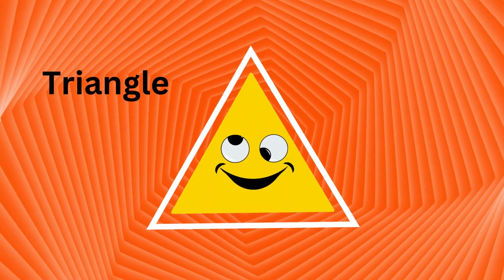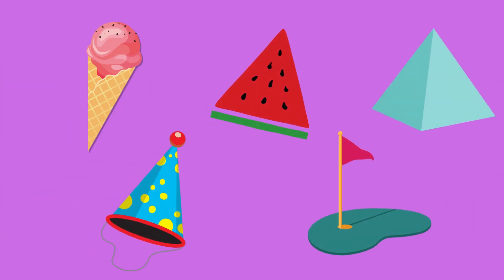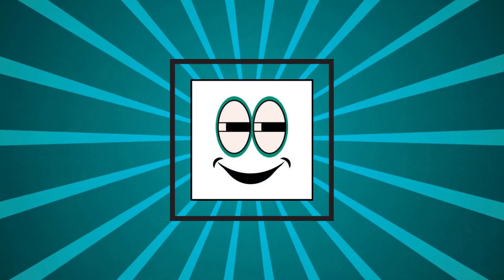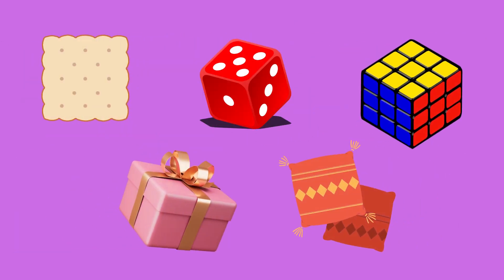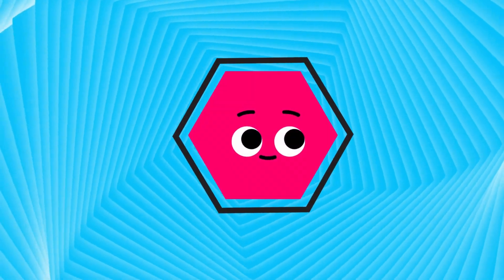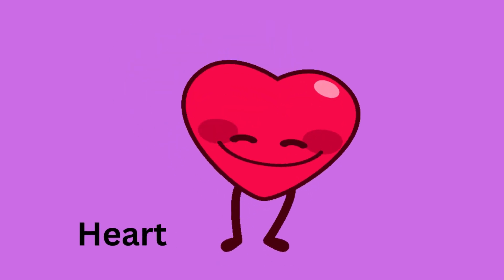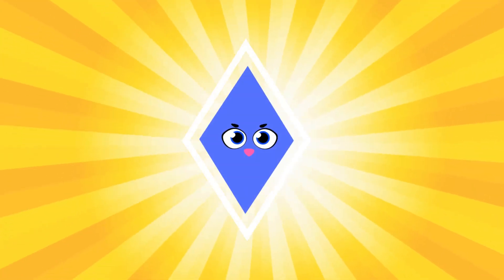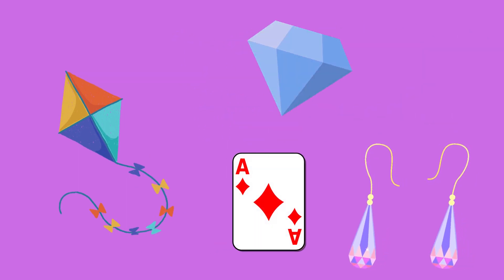Shapes Song for Kids | We are Shapes | Kids Cartoon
Learning shapes is an important part of a child's education as it helps with their spatial reasoning and geometry skills. You can also find many fun activities online or in books that can help kids learn shapes in an engaging way.
Here are some shapes that are commonly taught to kids:
Circle: A round shape with no corners or edges.
Square: A four-sided shape with equal sides and corners.
Triangle: A three-sided shape with three angles.
Rectangle: A four-sided shape with opposite sides that are equal in length and four right angles.
Oval: A shape that looks like a stretched circle with rounded ends.
Diamond: A four-sided shape with two pairs of parallel sides and opposite angles that are equal.
Star: A five-sided shape with five arms.
Hexagon: A six-sided shape with six angles.
Heart: A curvy and lovely shape.